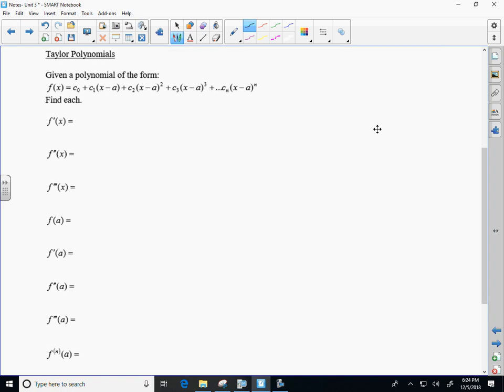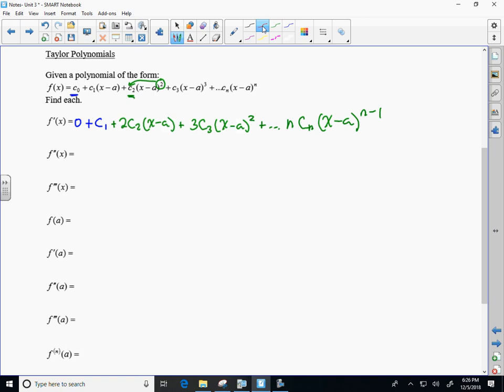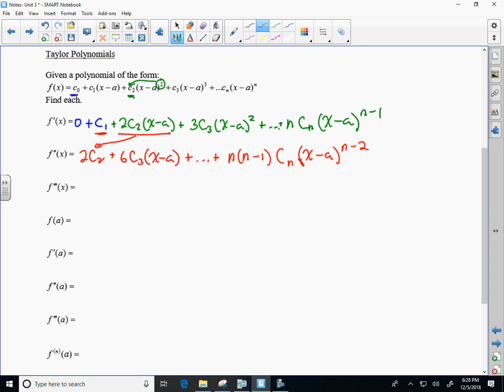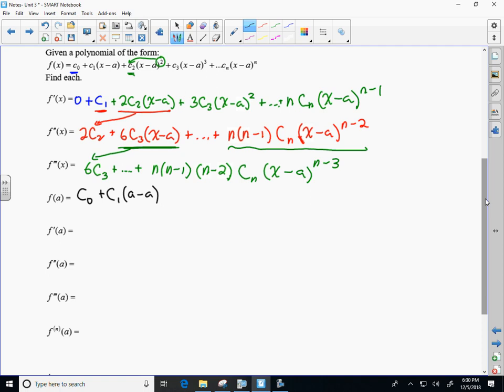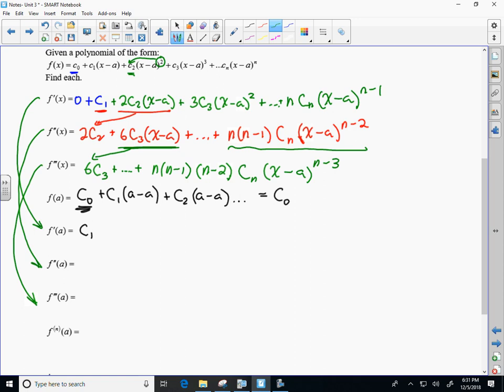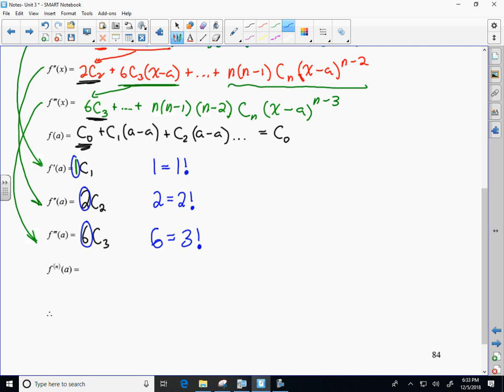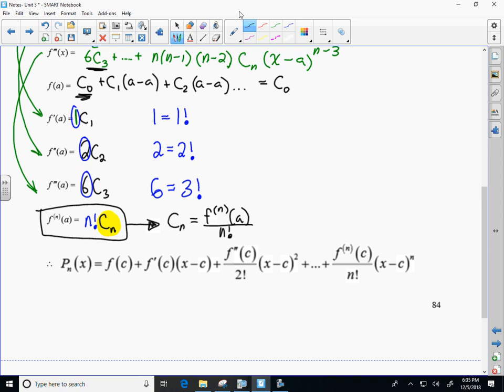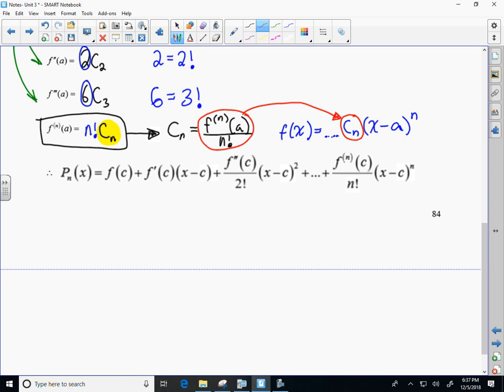Calc 2 notes p84